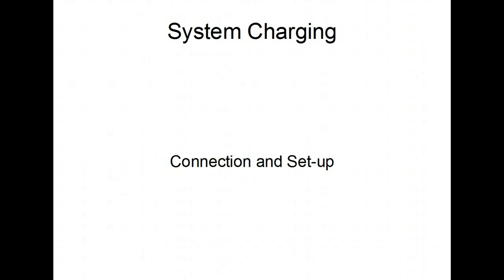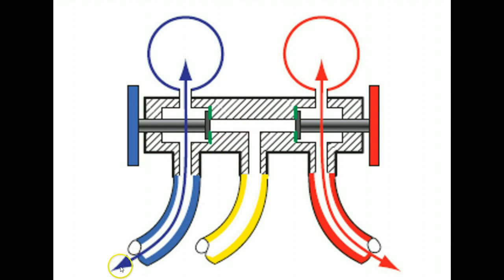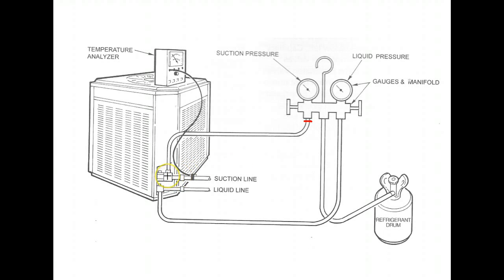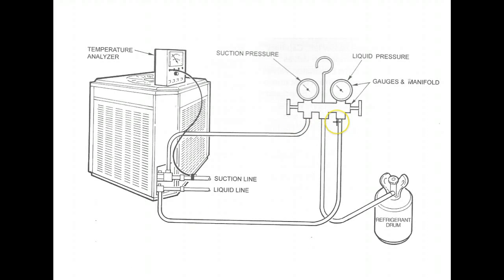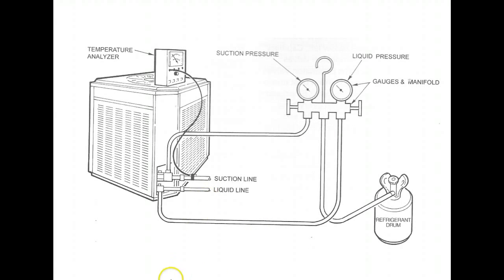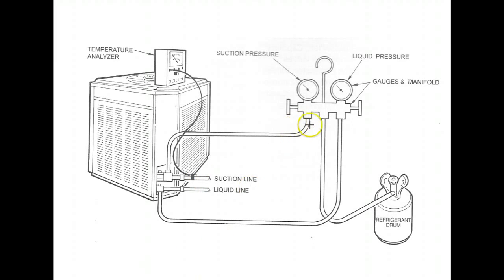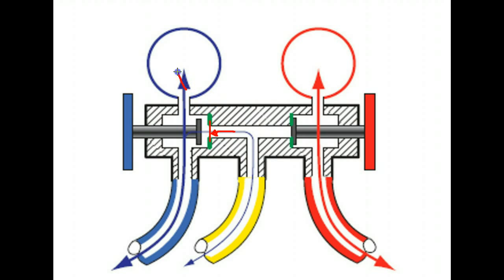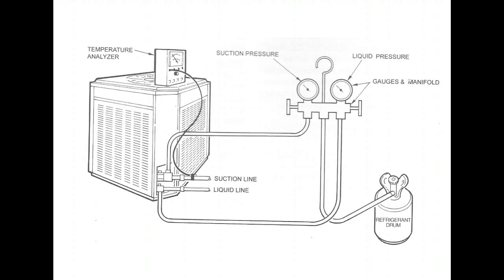Module 7 - Gauge Connection and Set-up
HVAC Training - Getting ready to charge an air conditioning system. Become an HVAC Tech